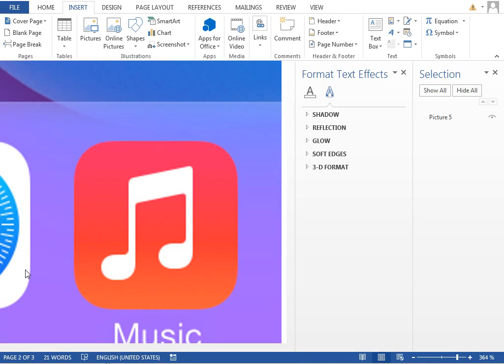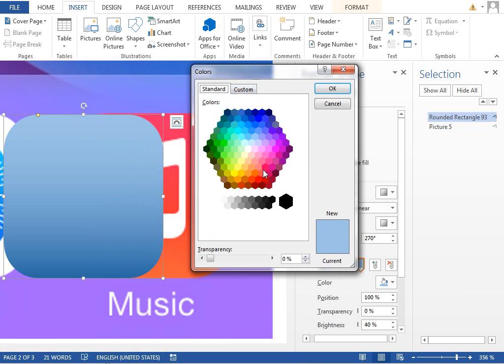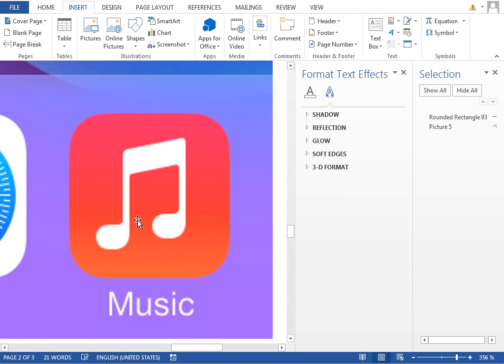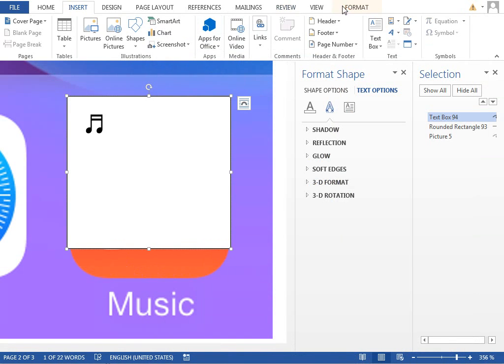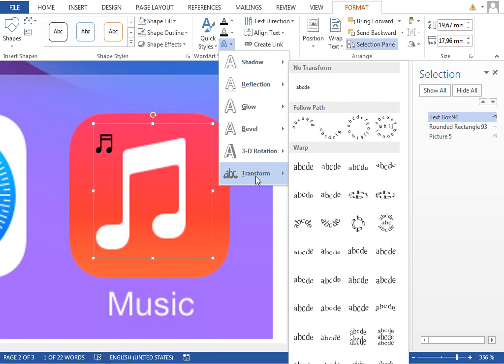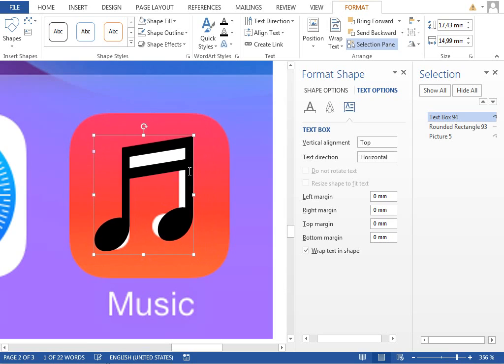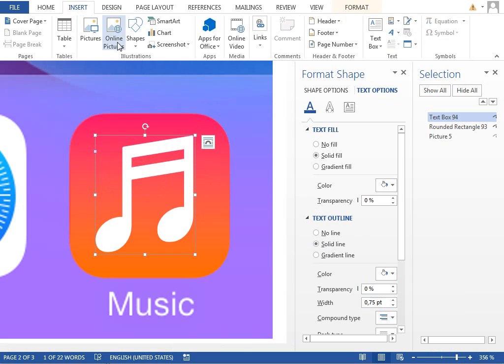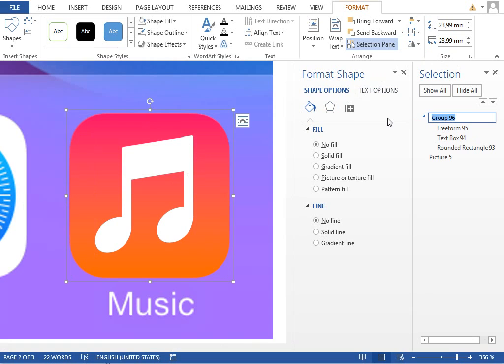iOS 7 in Word - 13/30 - MUSIC ICON